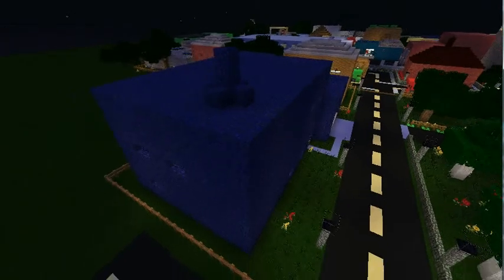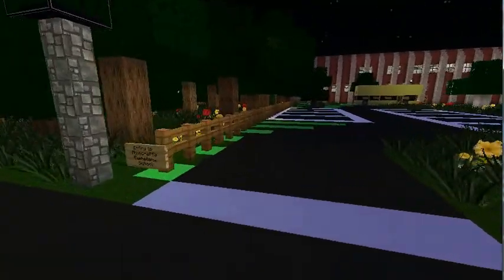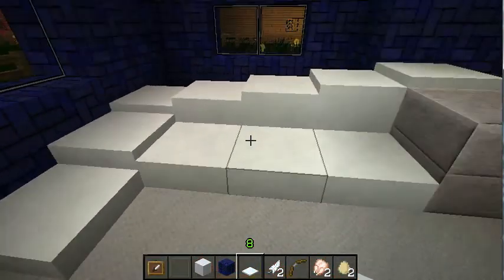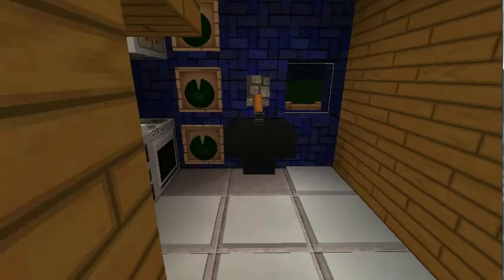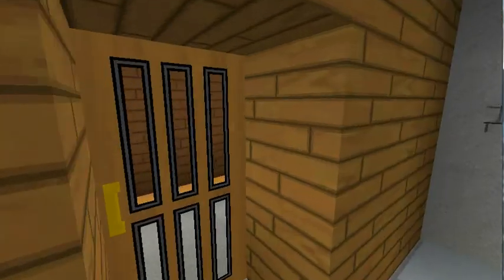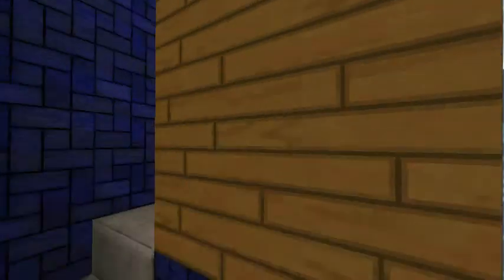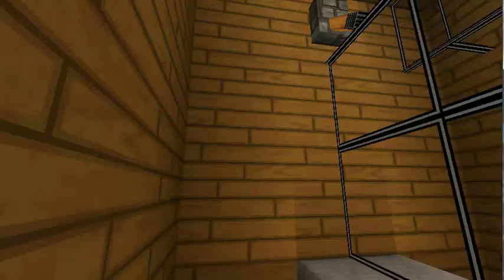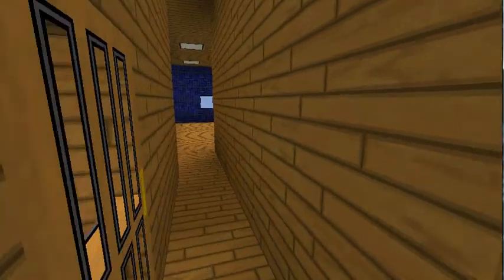Minecraft ~ Town House 5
Please Comment, Like, Fav, And Sub!